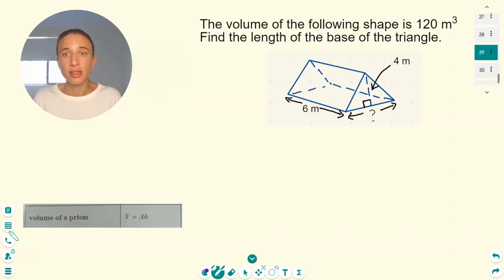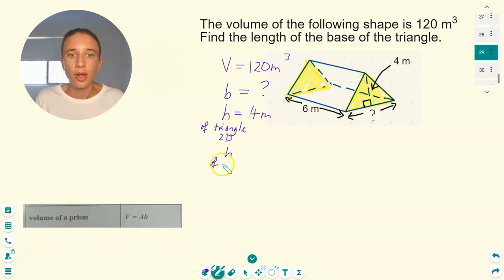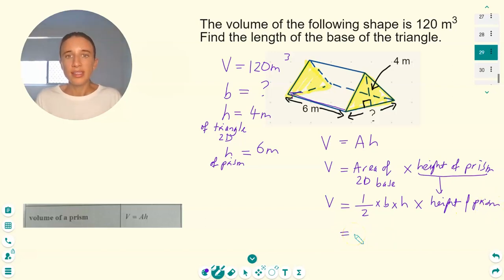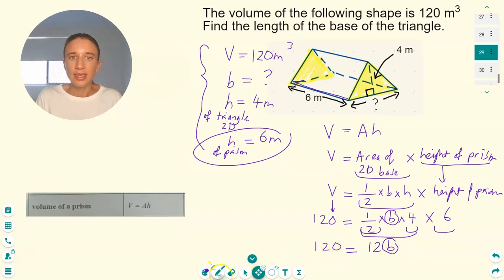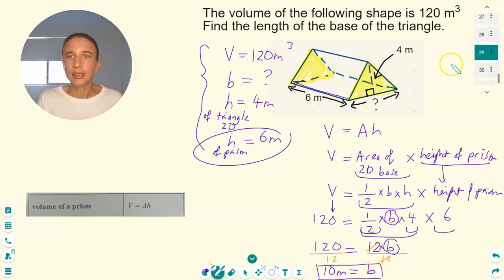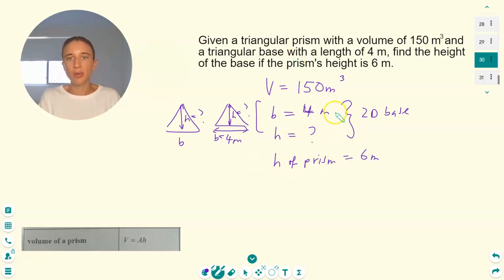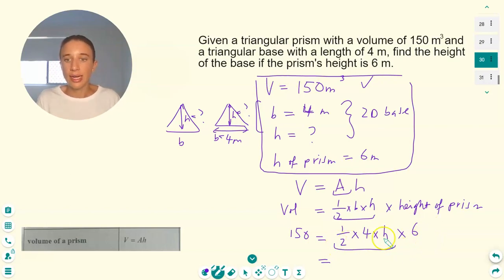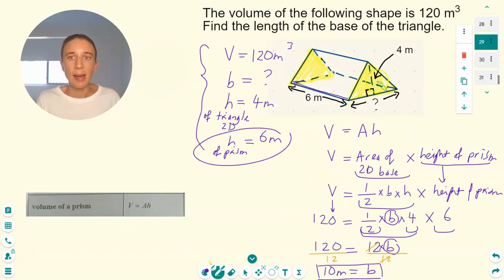Find height or length of base of triangular prism, given volume